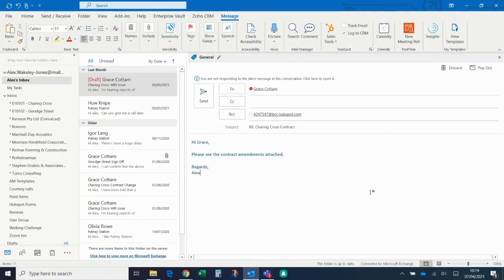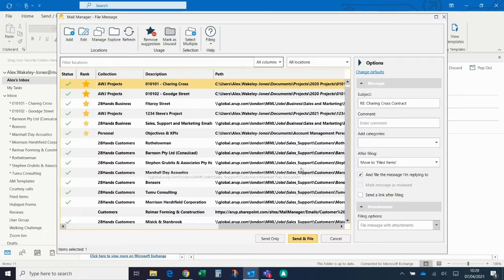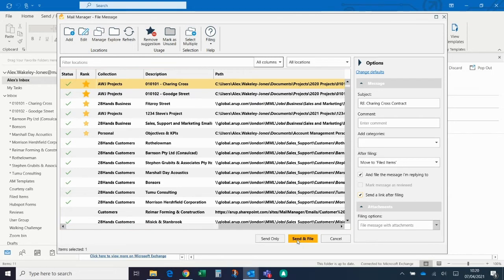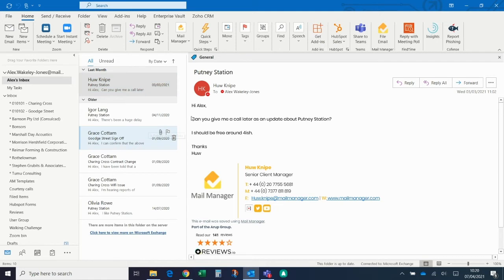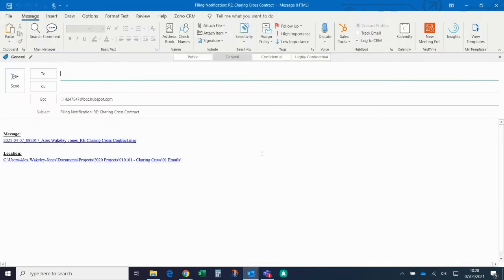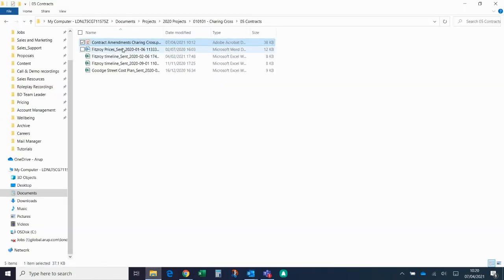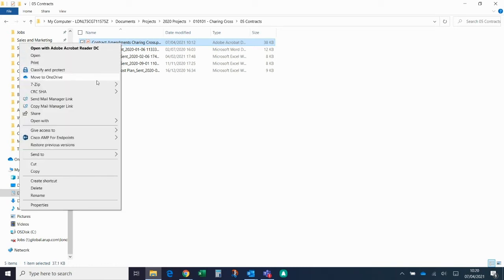Sending links to documents and emails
Mail Manager is an Outlook Add-In that makes managing emails quick and easy. Here we show you how to share a link to an email location whilst you are filing the email. This feature will save you having to forward emails with large attachments.